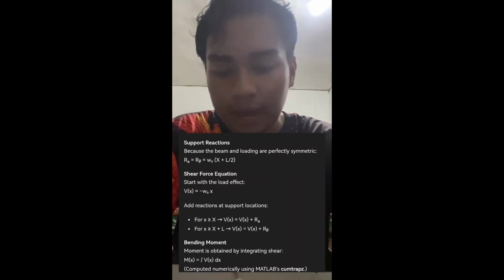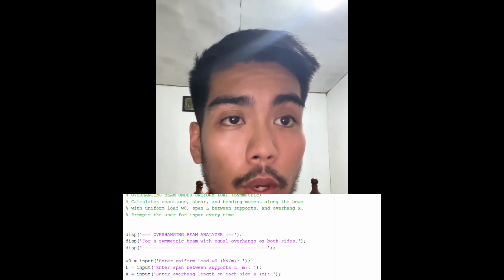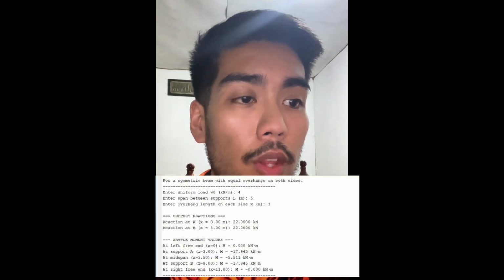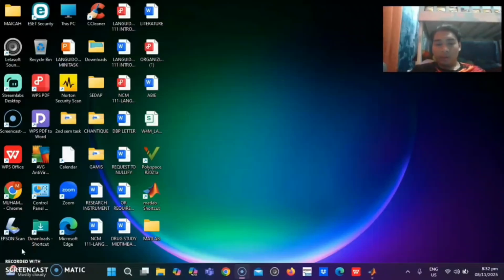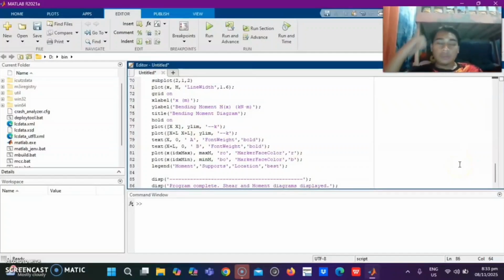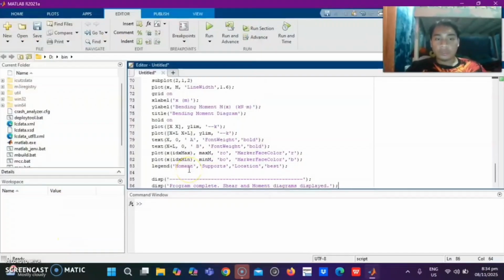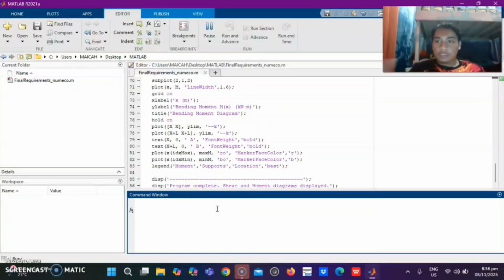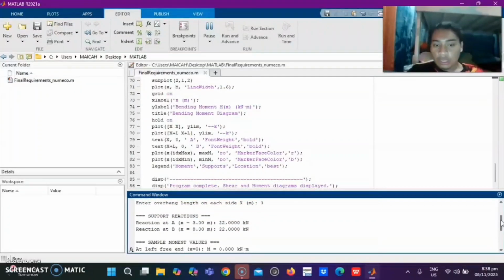NUMECO FINAL REQUIREMENT